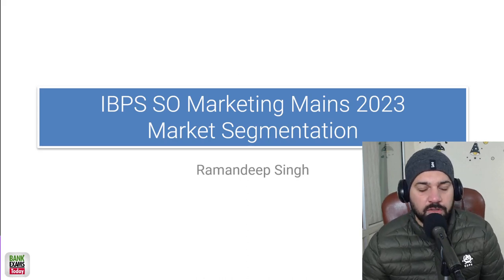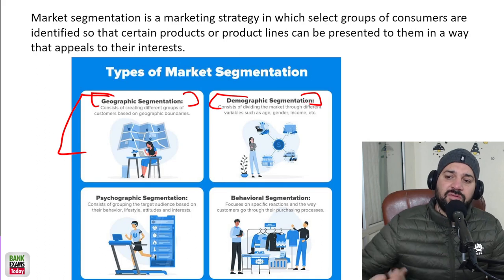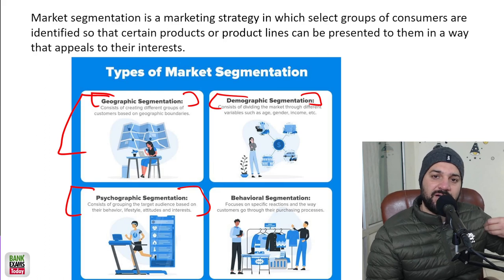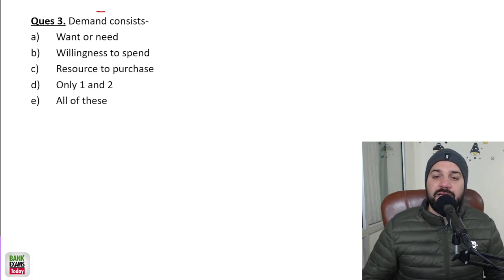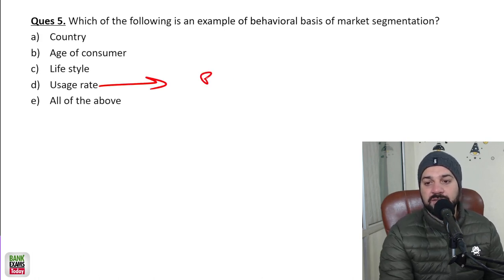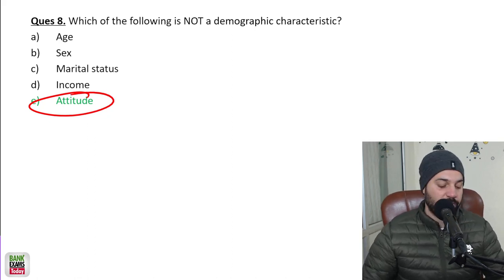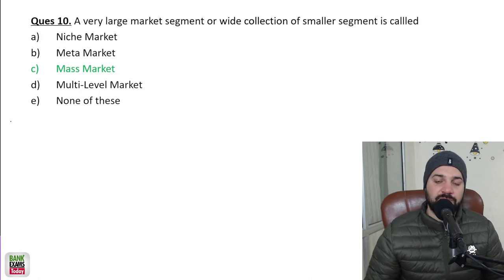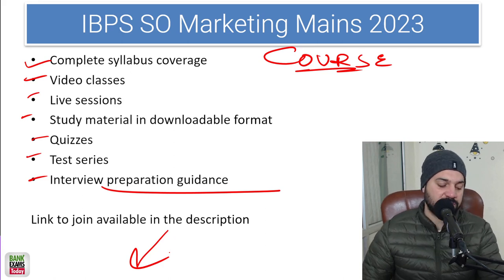IBPS SO Marketing Mains 2023: Market Segmentation MCQs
IBPS SO Marketing 2023 exam is going to be held in February 2023 exam. Today I am sharing 10 important questions from Market Segmentation chapter from Marketing Management.

Mobile Apps